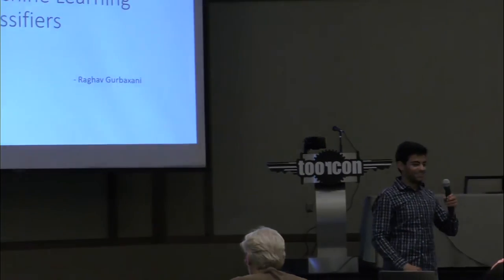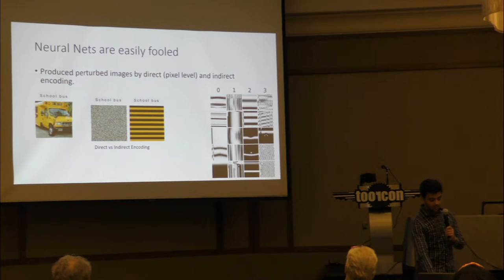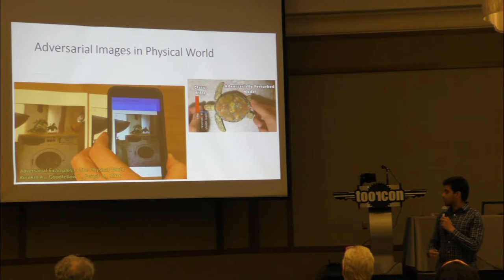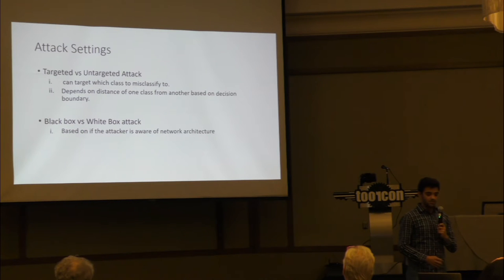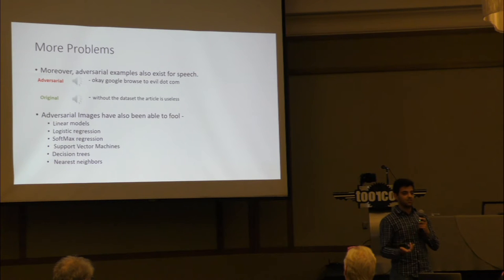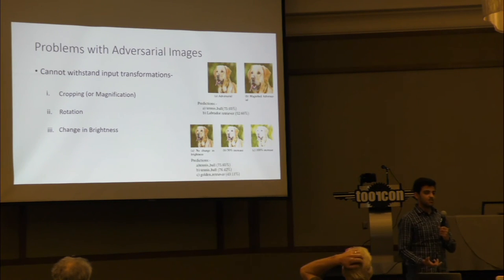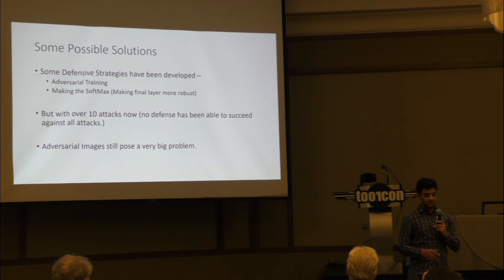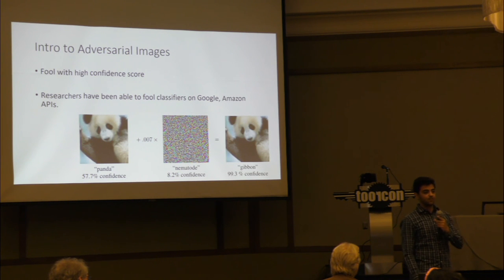ToorCon XX — FOOLING ML IMAGE CLASSIFIERS - Raghav Gurbaxani